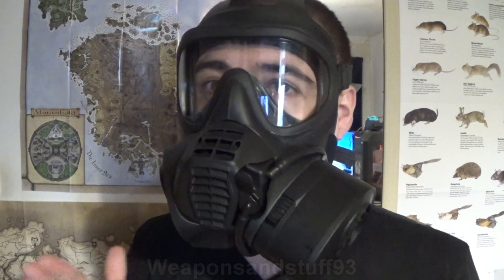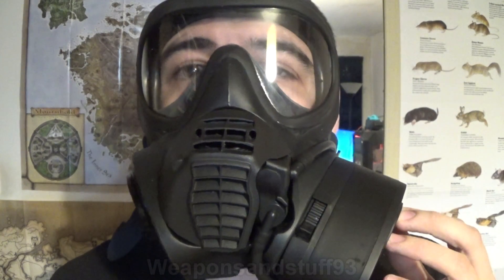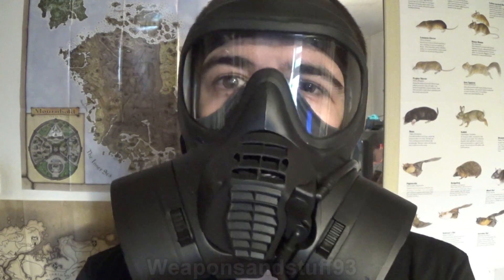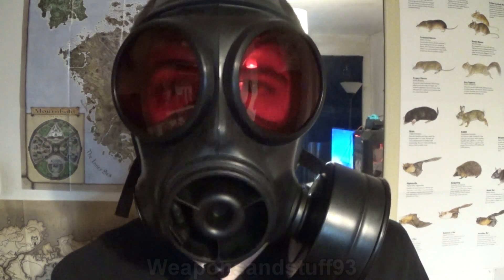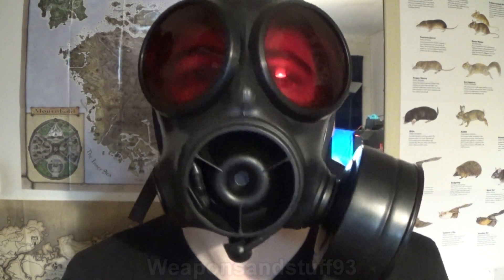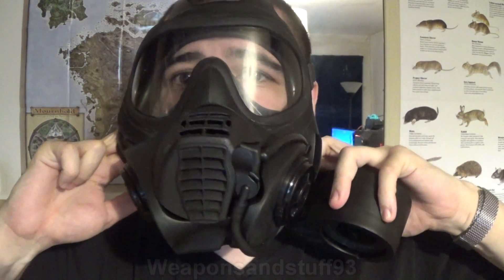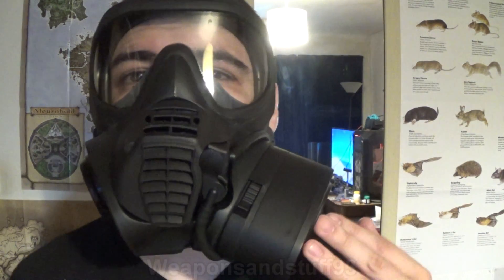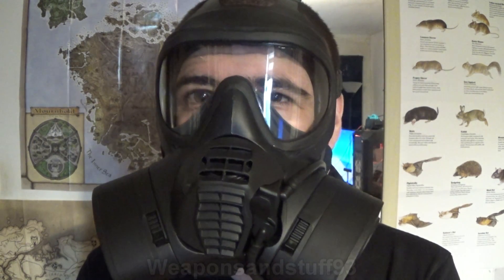Bayonet VS 40mm Filters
What advantages do Bayonet filters/self sealing have used on masks like the Avon M50 and Scott GSR compared to regular 40mm filters?
Bayonet filters being self sealing means that the wearer of the mask can not inhale when a filter is removed, making swapping a filter safer than with 40mm filters, however these filters restrict airflow more making breathing harder.
However the bayonet filters used on the Scott GSR are quite difficult to swap easily, when two filters are used this isn't an issue but with one filter the wearer of the mask could suffocate.
40mm filters are generally very easy to replace.
However with training replacing the filters on any mask becomes easier.